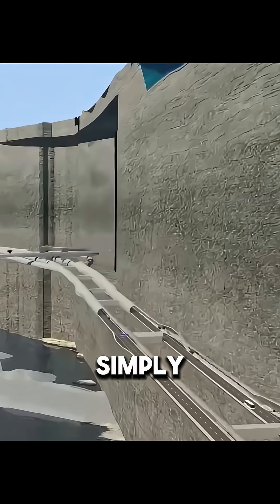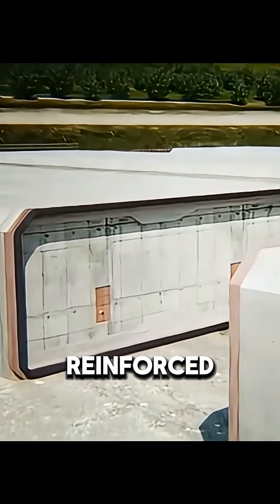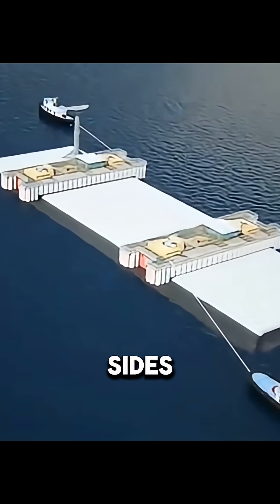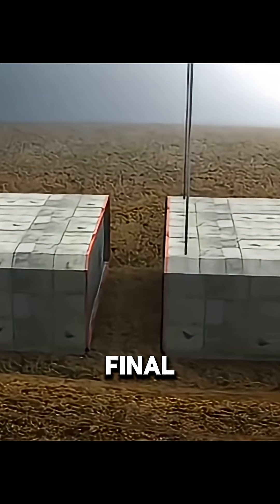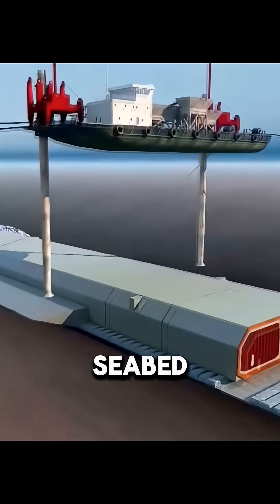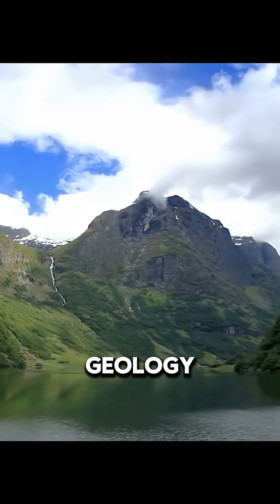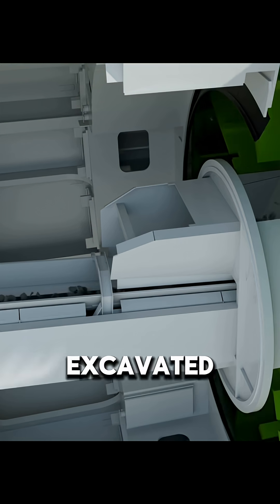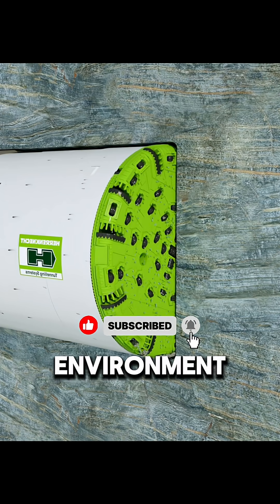How are underwater tunnels built?